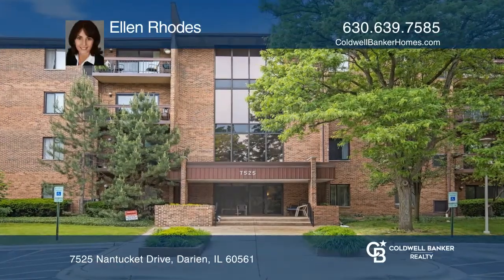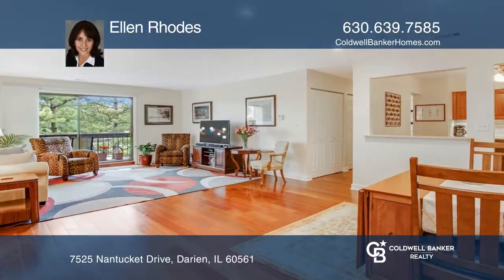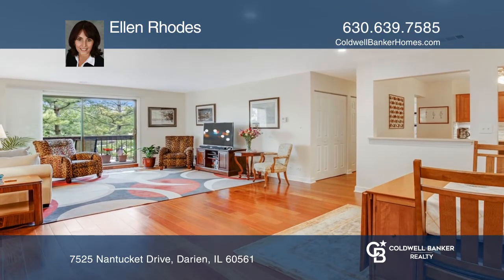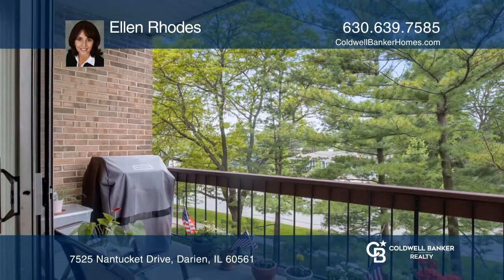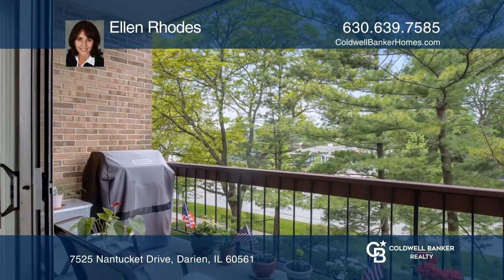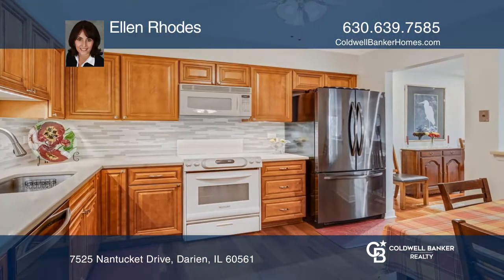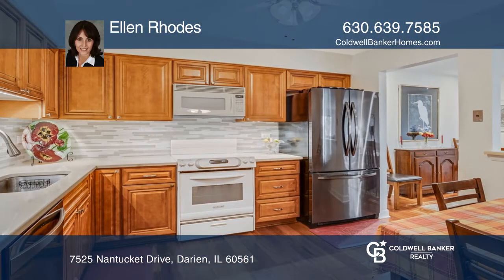7525 Nantucket Drive Darien, IL | ColdwellBankerHomes.com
7525 Nantucket Drive, Darien, IL

Third-floor condo in highly sought-after Farmingdale Terrace. This well maintained and updated two bedroom, two bath unit has an amazing view and amenities! Spacious living room and dining room with wood laminate flooring throughout, can lights and access to the balcony. A recently remodeled kitchen